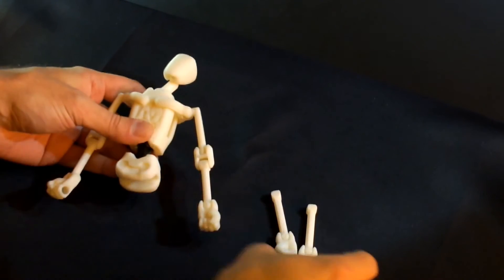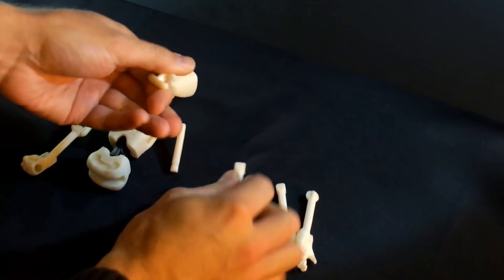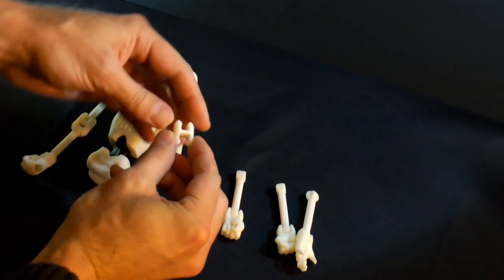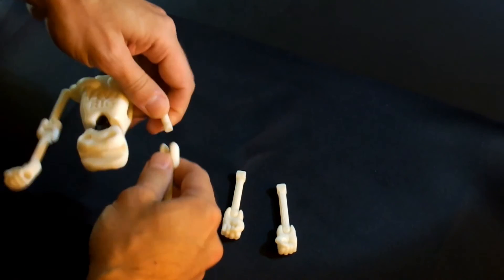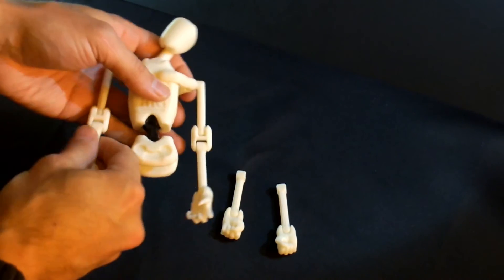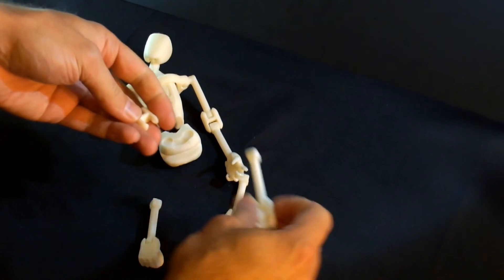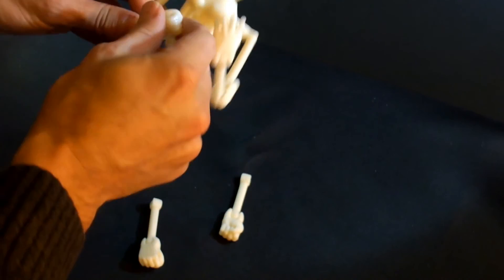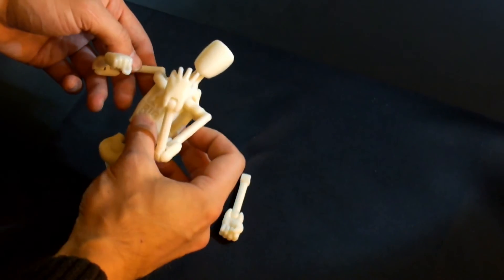A9RIG - Swapping Forearms